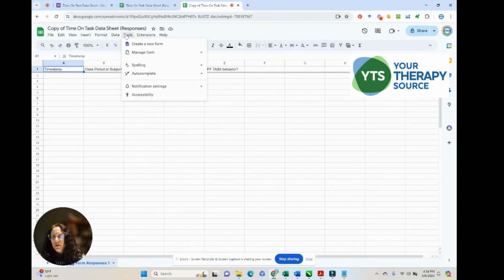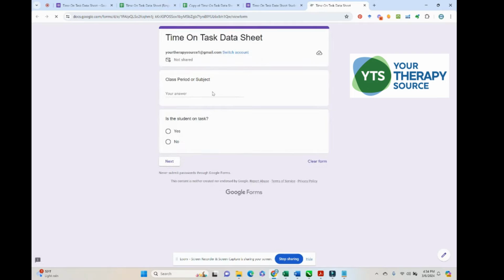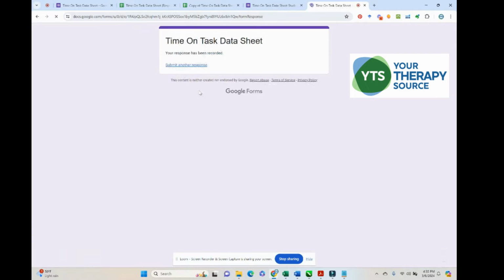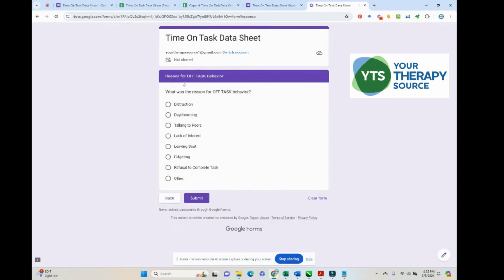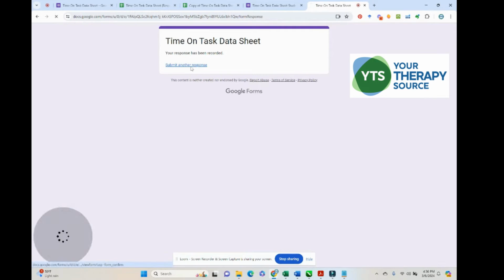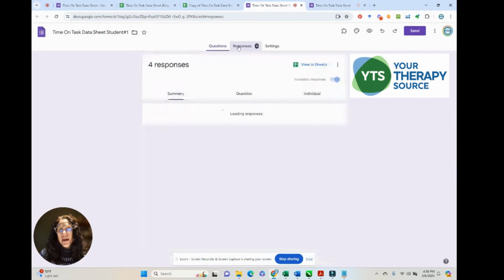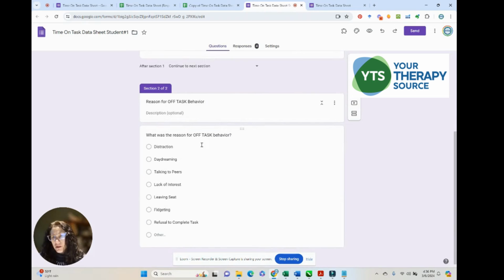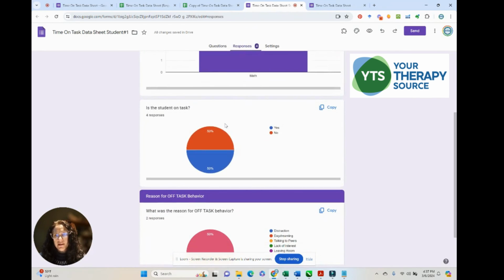Time on Task Data Sheet Directions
Watch the video to learn how to use the Time on Task Data Sheet to help your students.